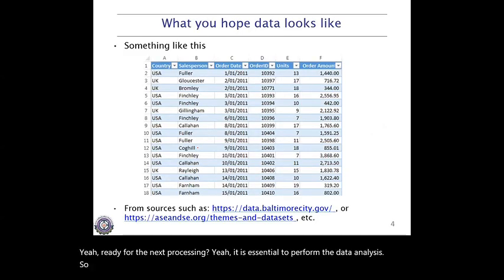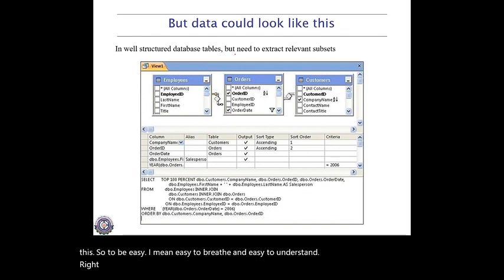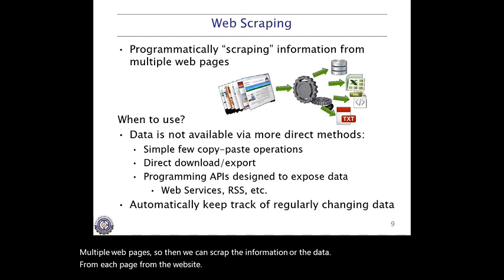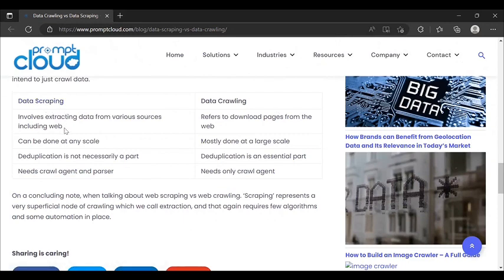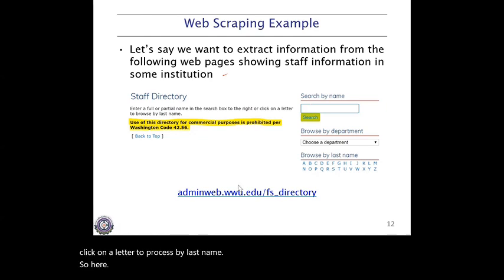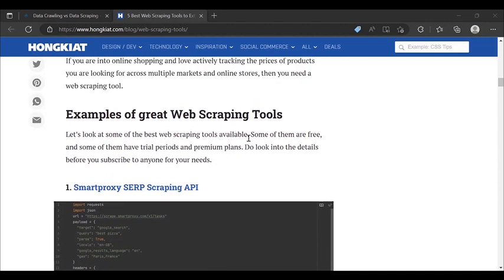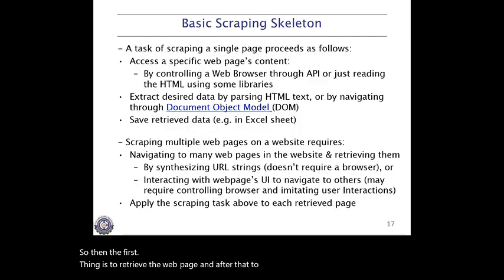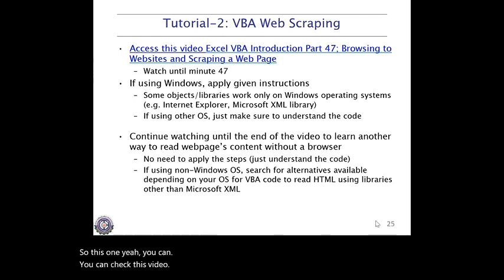8-Getting & Processing Data